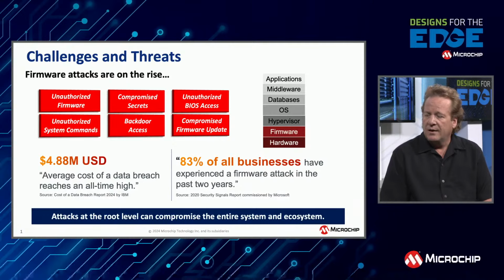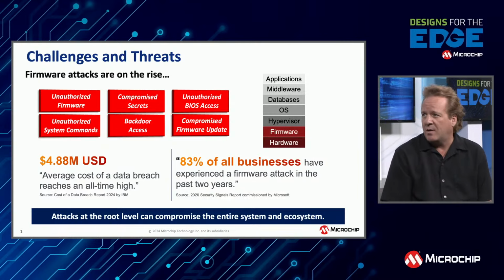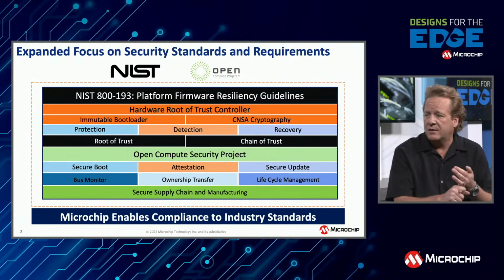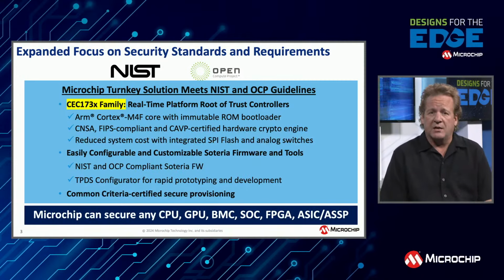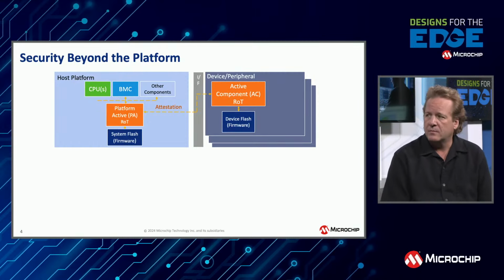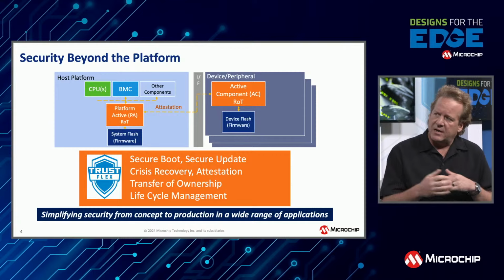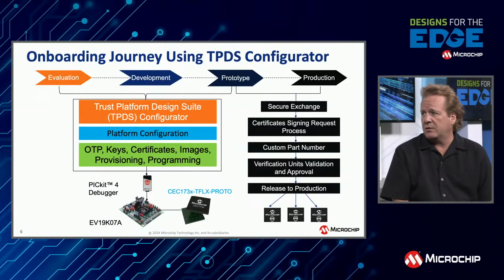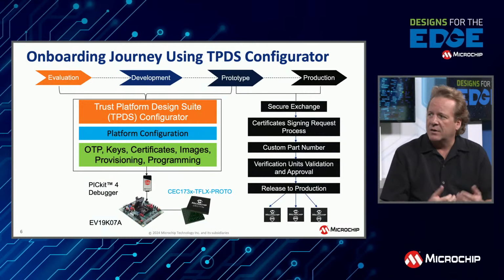Designs for the Edge | S2EP1 | Implementing Optimal Security for Data Centers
Firmware attacks, especially at the root level, continue to rise and with the increase of digitization and AI/ML growth, there are more attack surfaces available for hackers.

NIST and Open Compute Project (OCP) strongly recommend using hardware-based root of trust on every platform for platform firmware resiliency and attestation on every device or peripheral to prove the firmware's identity and integrity.

Microchip Trust Shield and Trust Anchor family of devices are designed to meet NIST and OCP security guidelines. Complete turnkey solution (hardware, software, secure provisioning) and easy-to-use tools will help accelerate the enabling of RoT and attestation in a wide range of data center applications.